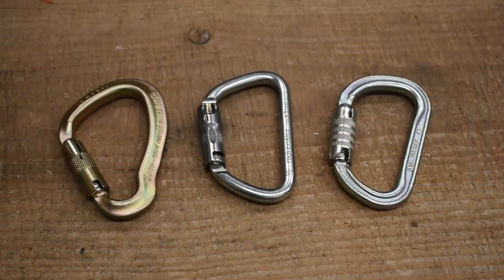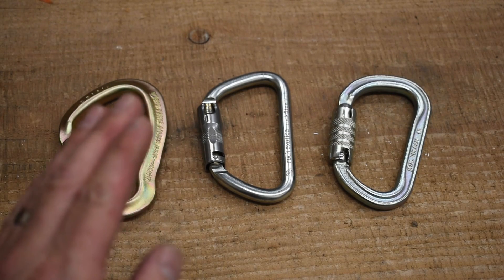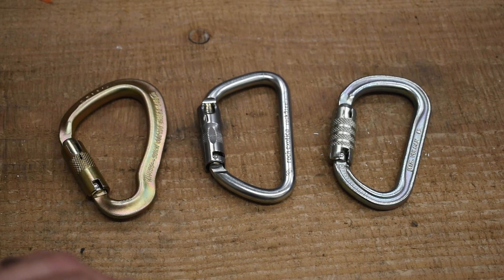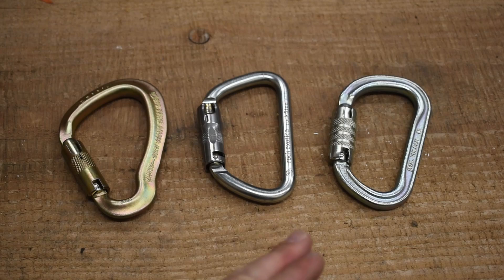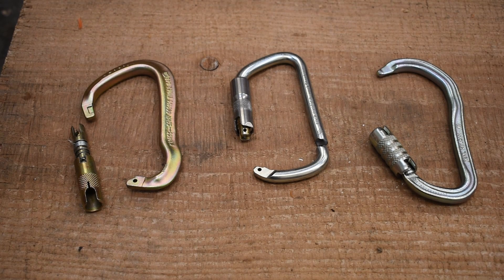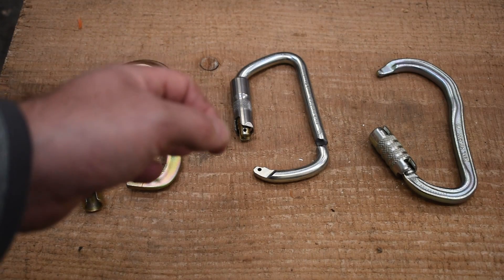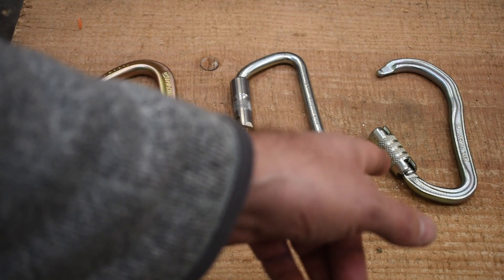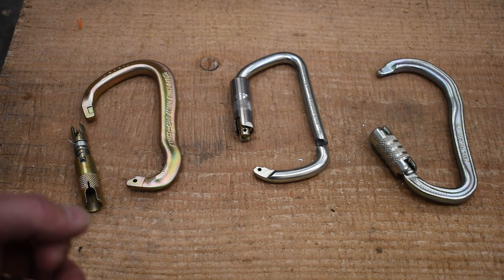Steel Carabiner Break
In this video we take 3 very popular steel carabiners to the max
If you like busted up metal this video is for you!

2:41 Big Dan (ISC)    11,295lb
3:10 rockSteel (Rock Exotica)   9,196lb
3:29 Vulcan (Petzl)   10,359lb